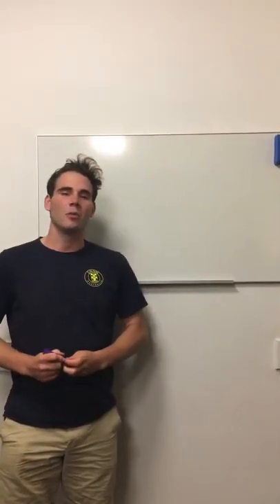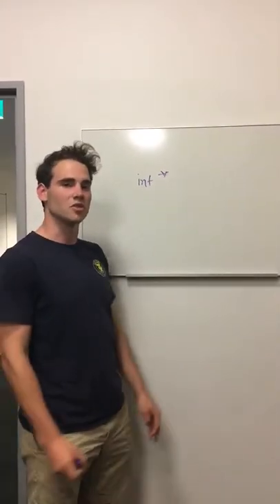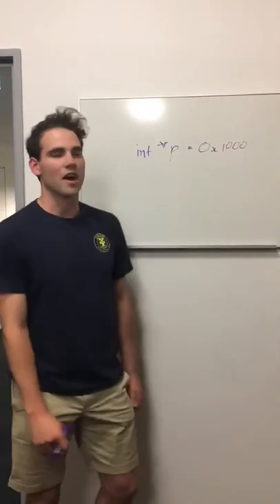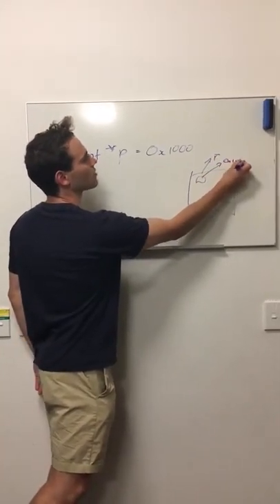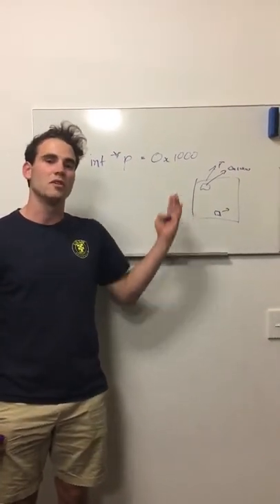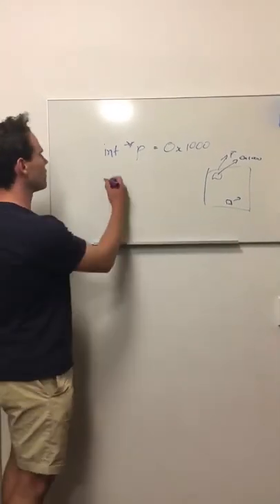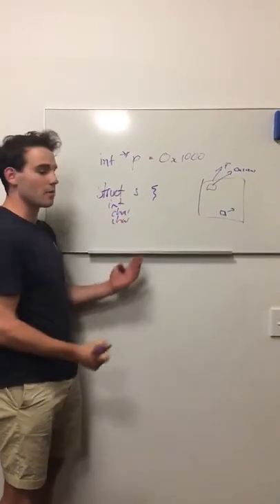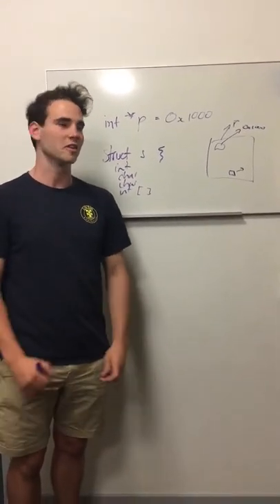Why do we use pointers? C tutorial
A brief summary of what a pointer is and why they are useful.